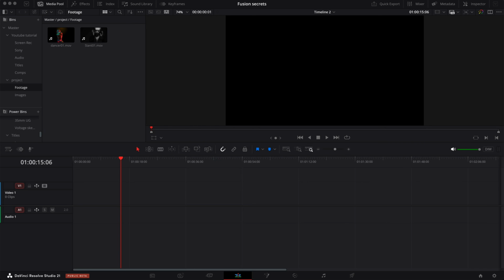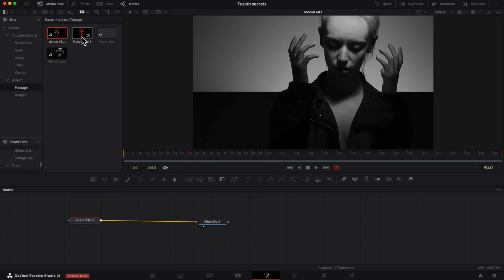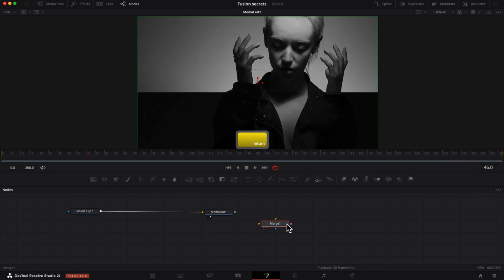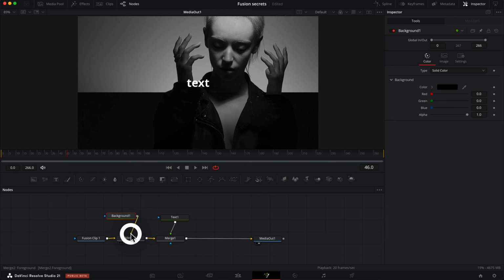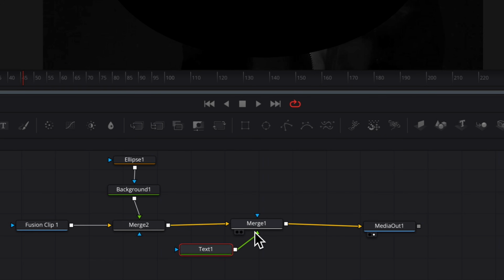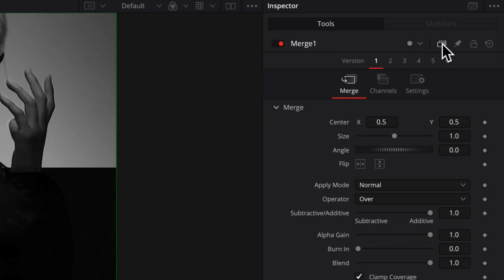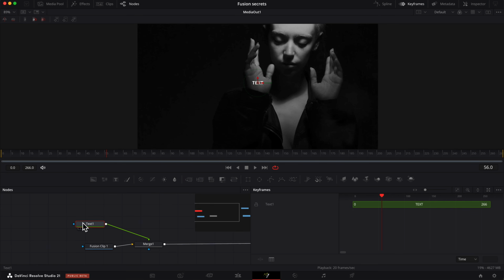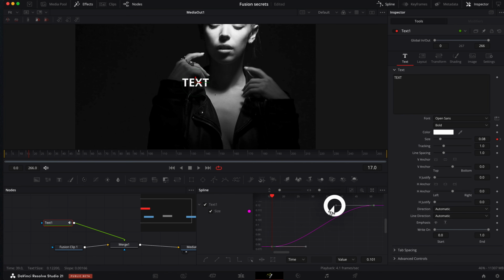Fusion quick start guide |. Davinci resolve 21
This video will give you the foundational knowledge to get started in Fusion.  Inc Different ways of starting a project, how nodes work, using splines and the keyframe editor and much more.